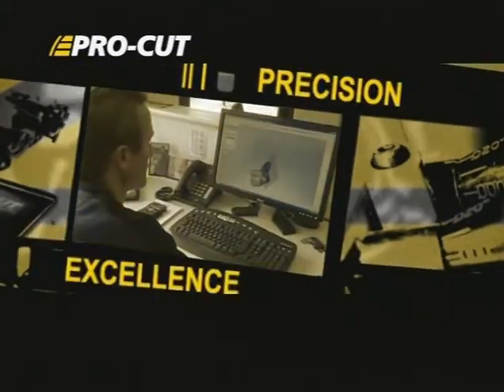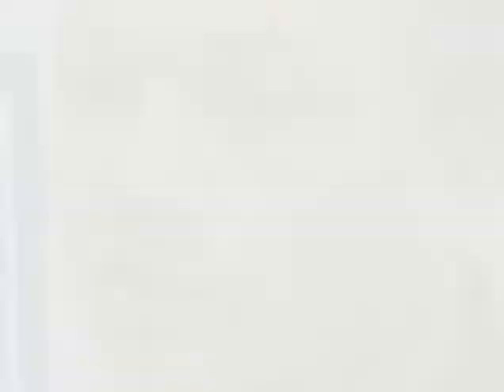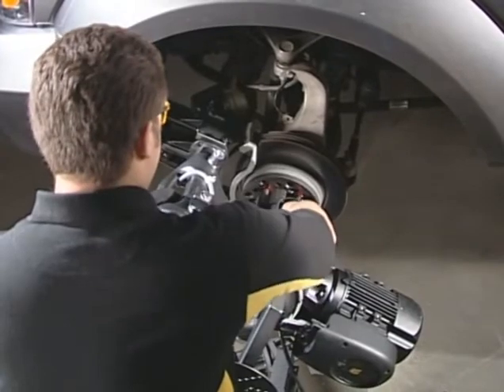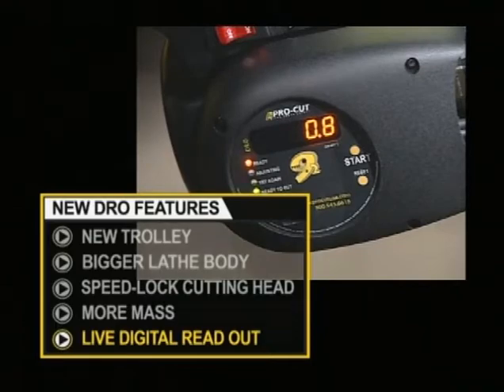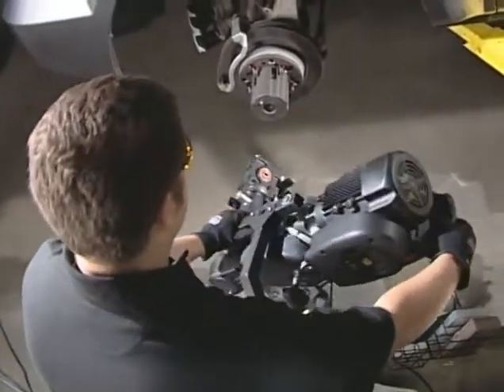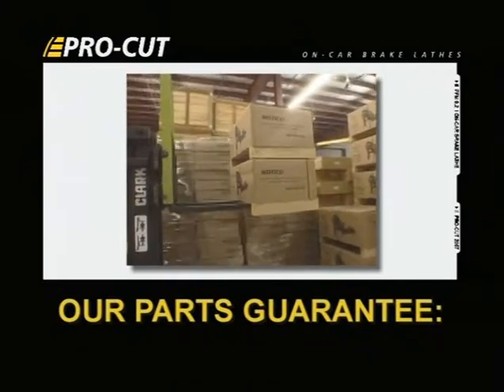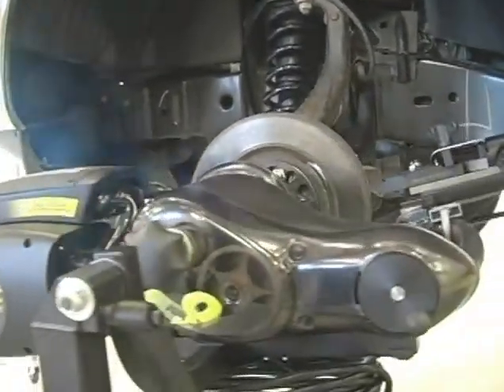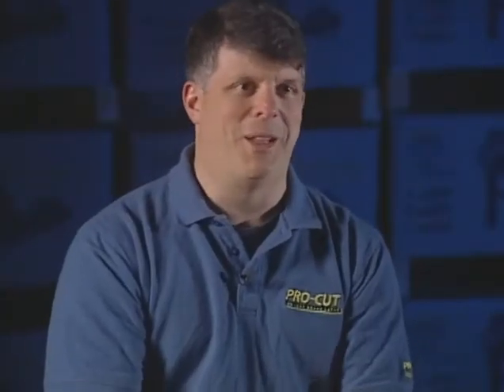Pro-Cut DRO.avi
Introducing the PFM-9.2 DRO Rotor Matching System.